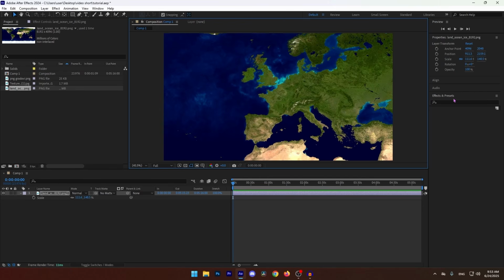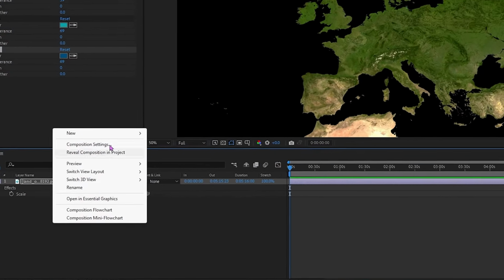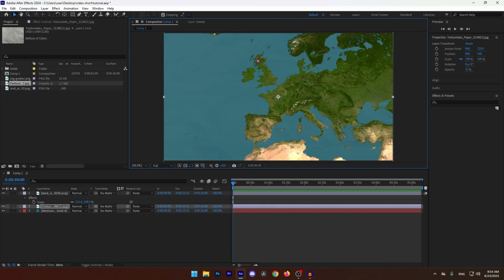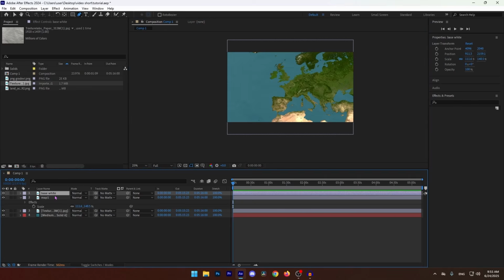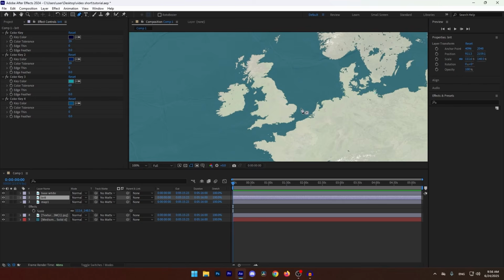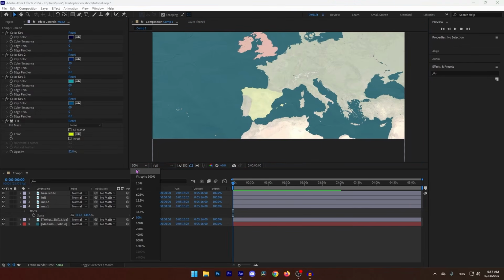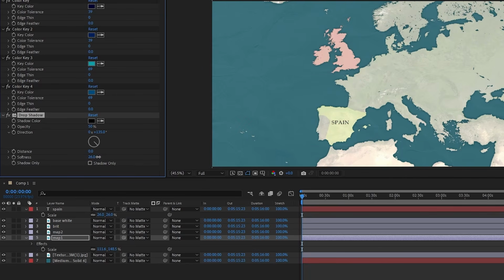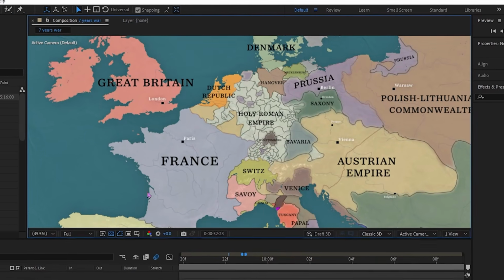How to Make an Epic History Map [Tutorial]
This video is the 20th in a series where I show you how to make history maps/features and ultimately animated history videos of your own.

Please do show him some support if you found the video helpful.

I've got to the point where its difficult to respond to everyone

Davinci Resolve 20 - Editing
Canva - Thumbnail

[View count: 1.59M]

P.S. I do get a small kickback from the links above so if you use them - you'll be supporting the channel - thanks!